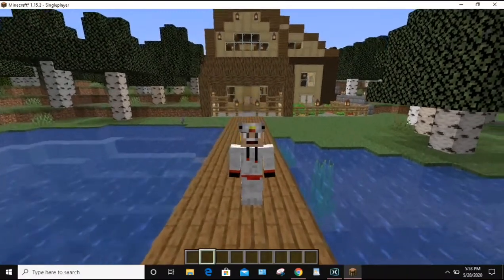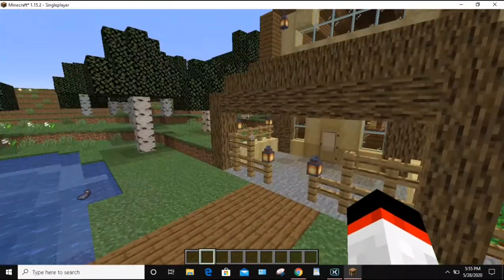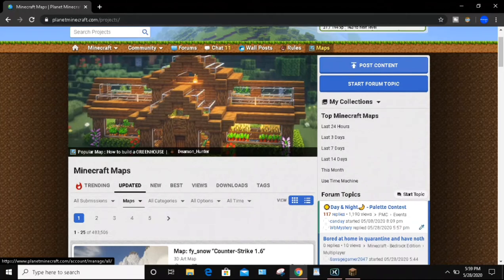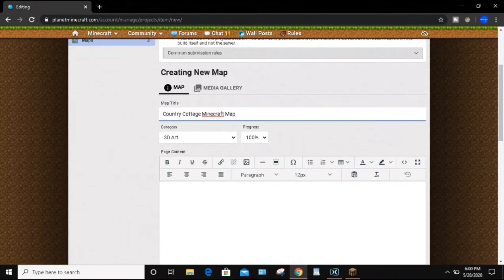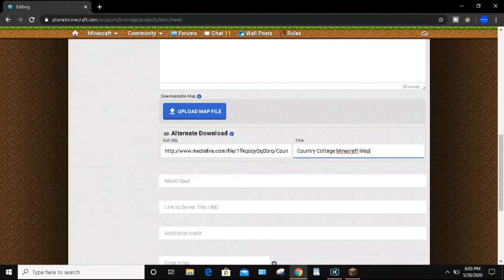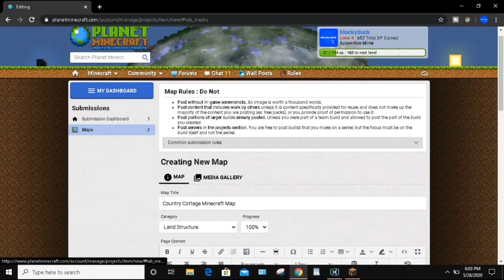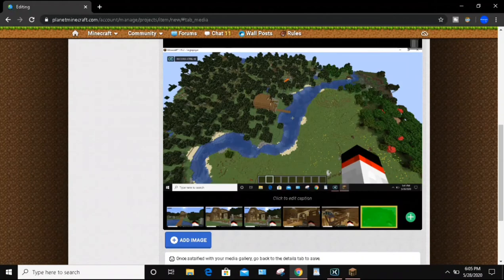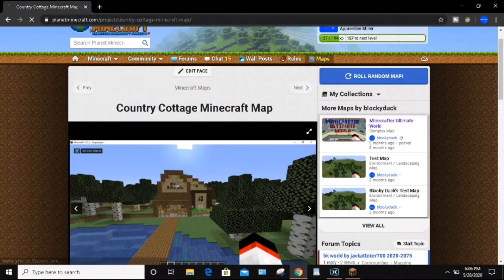How To Upload A Minecraft Map To Planet Minecraft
In this video you can learn how to upload a map to planet Minecraft. In this video you can learn how to upload a Minecraft Map from Minecraft java edition to planet Minecraft, where your creations can be viewed and downloaded by hundreds of people! This video teaches you how to upload a basic Minecraft Map To Planet Minecraft, in under 10 minutes! Enjoy the video!

Planet Minecraft...

How To Create A Minecraft Map...

Intro Music..